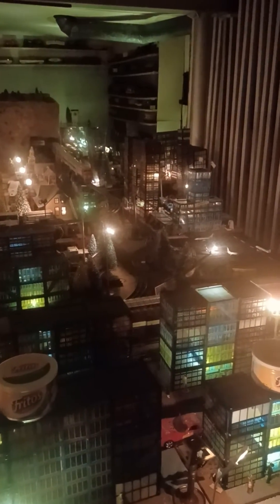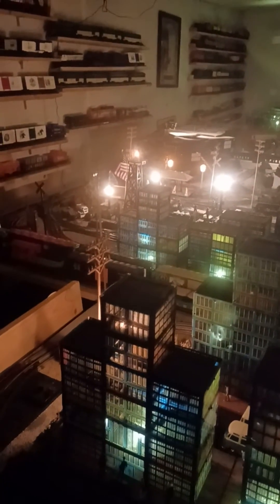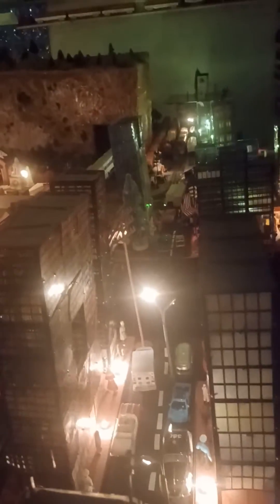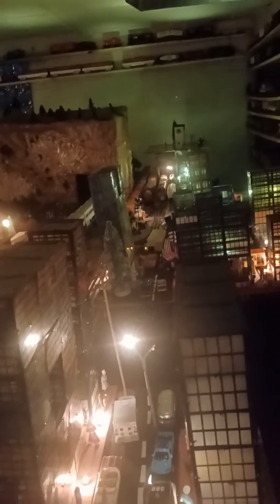Having The Whole Layout Lit Up.